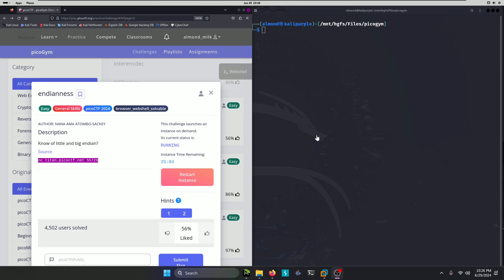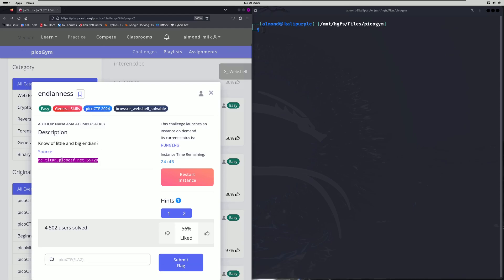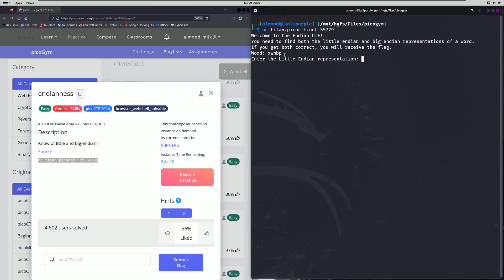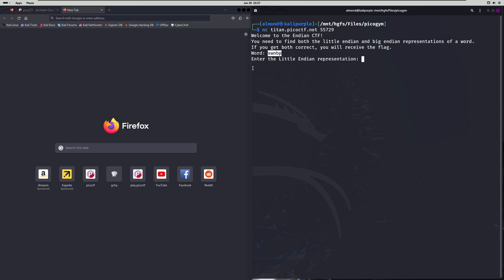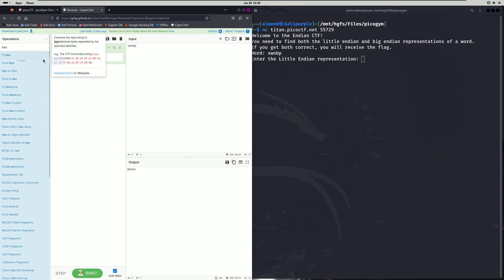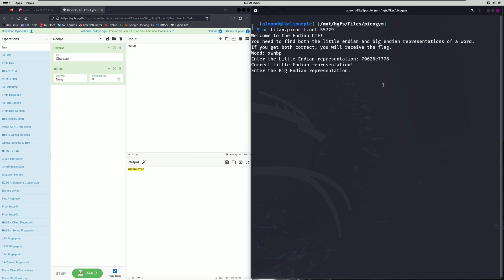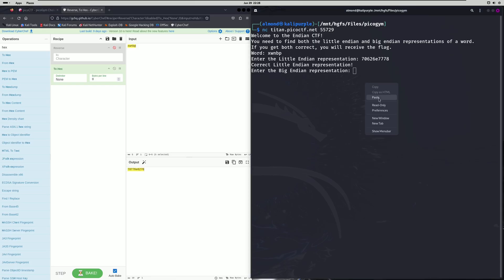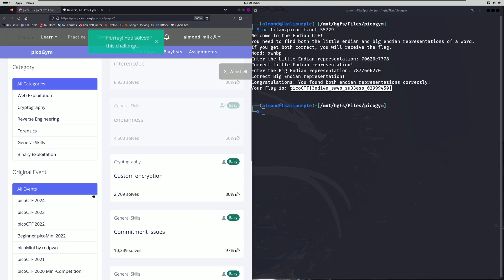picoGym (picoCTF) Exercise: endianness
In this picoGym (picoCTF) Workout video, we do a writeup of the endianness general skills challenge.